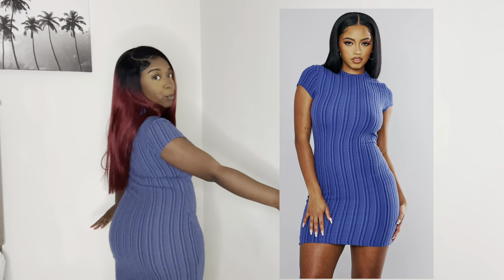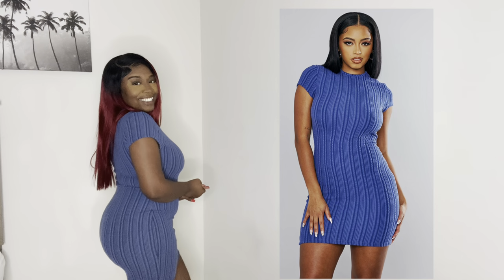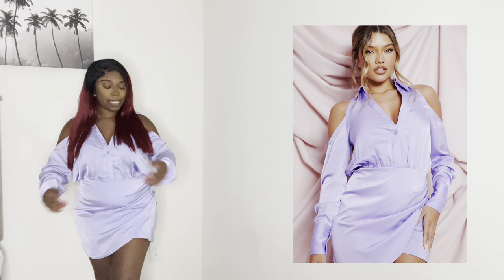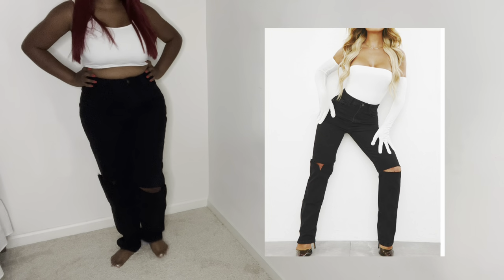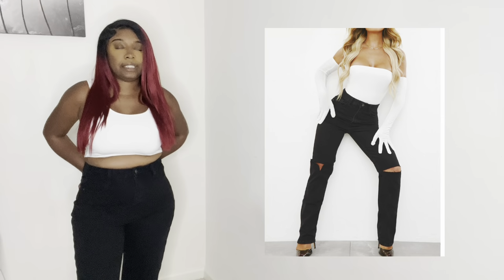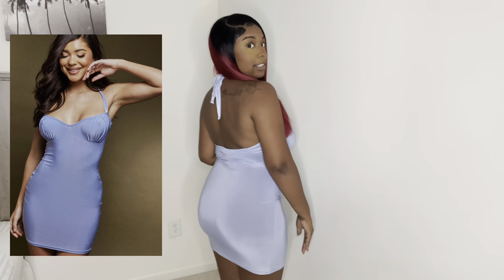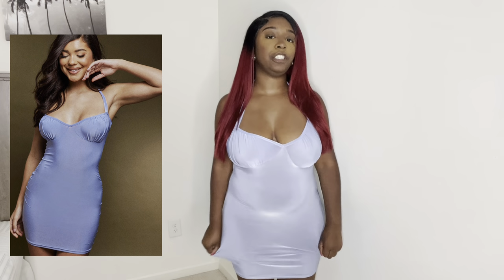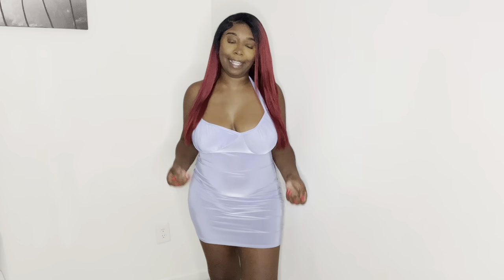ME VS THE MODEL?! PrettyLittleThing Expectations Vs Reality! Honest Try On Haul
Today’s video is a tryonhaul from PrettyLittleThing! This video is not sponsored and all opinions are my own.
Let me know what your favorite outfit was!

Washed Black Slash Knee Long Leg Straight Leg Jeans - Size 10

FAQ:
How old am I? 26
Zodiac Sign? Libra Gang 10/03
Weight: 164 lbs
Size Reference: 12 in jeans, 8 in dress, Medium in Tops
Height: 5’3
Puppy Name: Simba